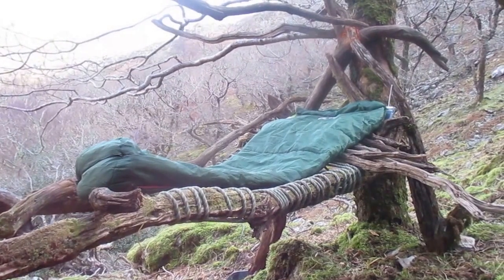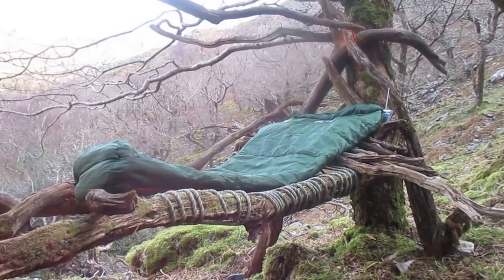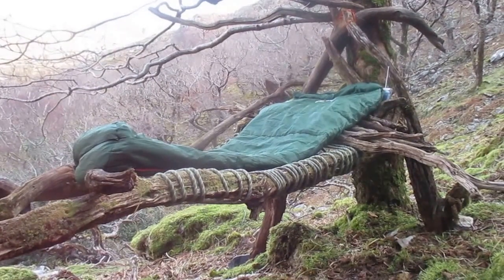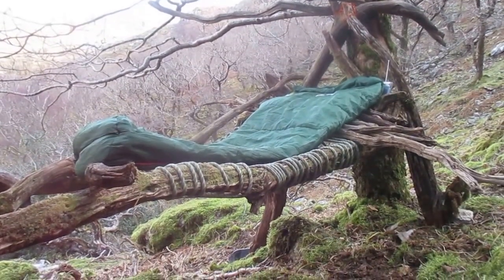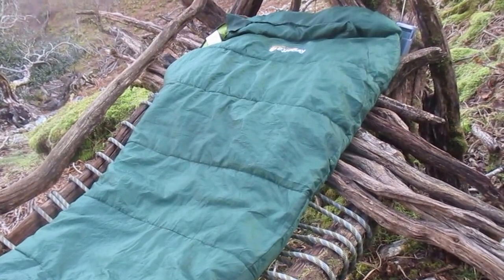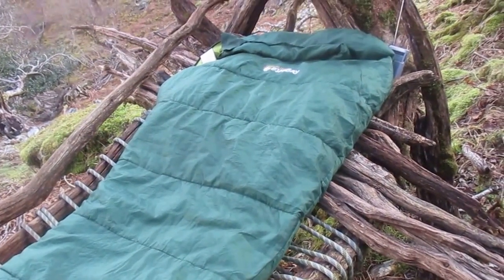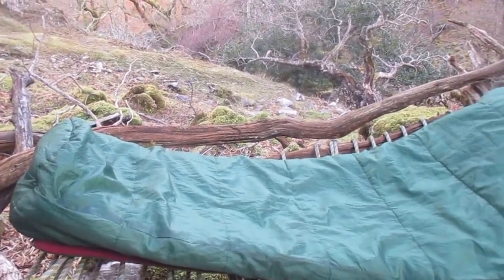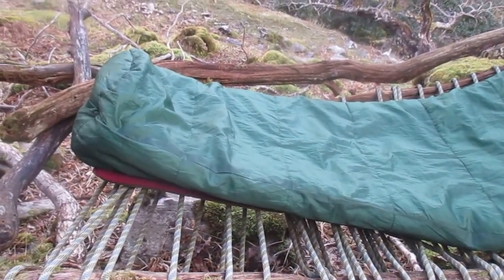Out On A Bushcraft Skills 1 Course In Kerry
Out On A Bushcraft Skills 1 Course In The Kerry Wilds. This is a raised 'Swamp Bed', 'Swamp Shelter' or 'S Shelter'; only partially completed. Will update again soon.